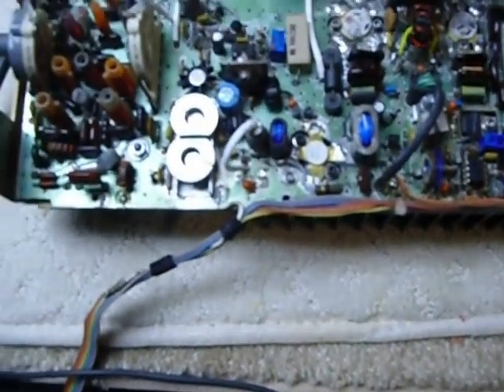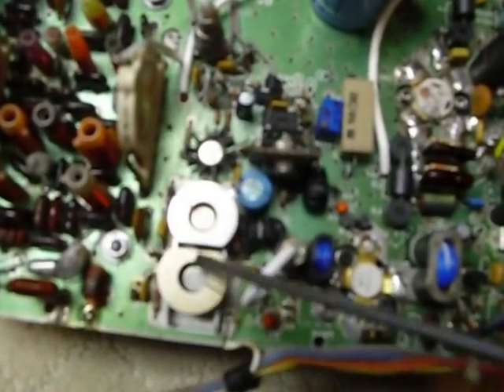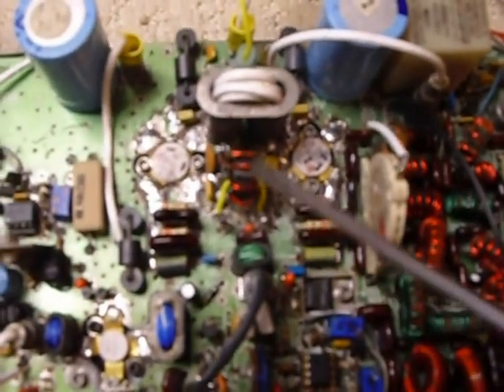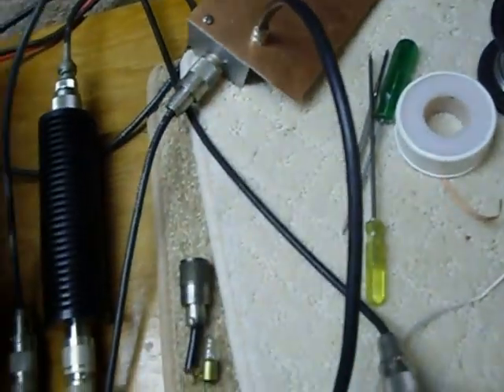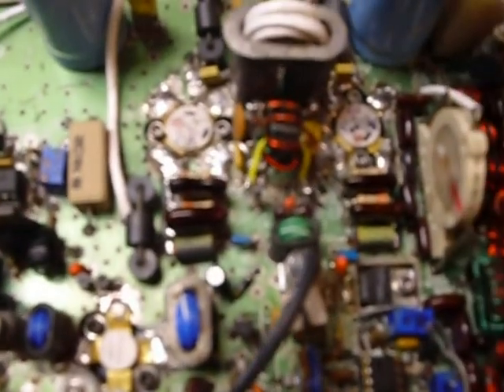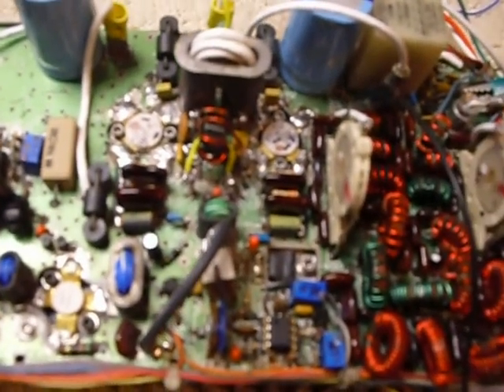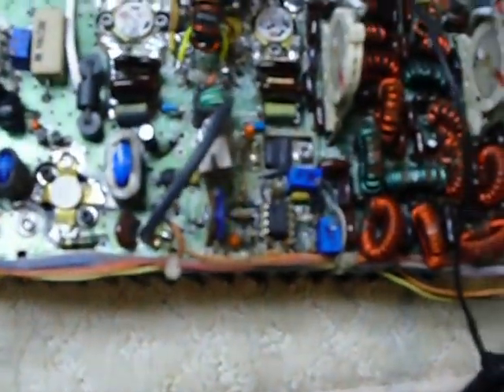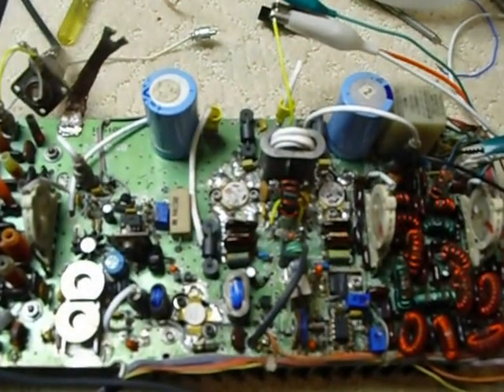SS9000-3 Heathkit SS9000,Heath SS9000,Heathkit tranceiver,Amateur radio repair